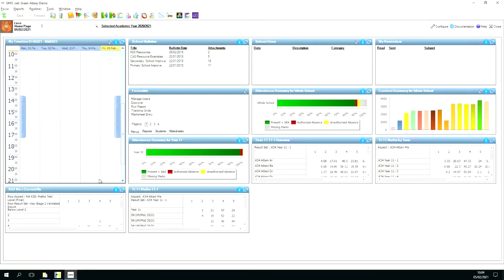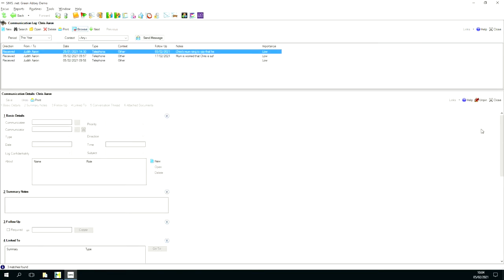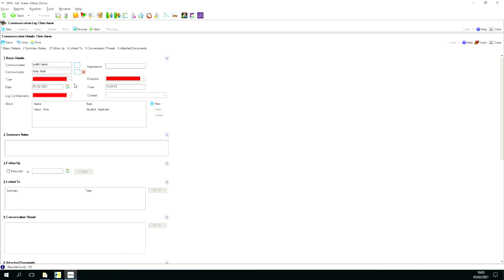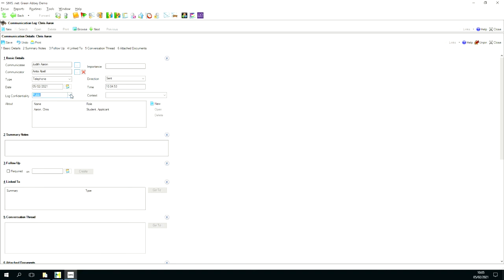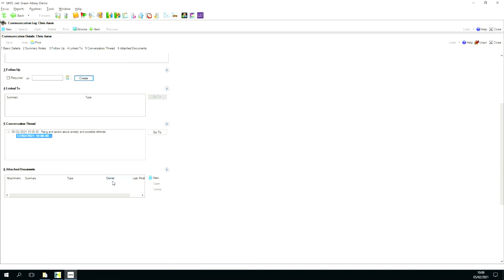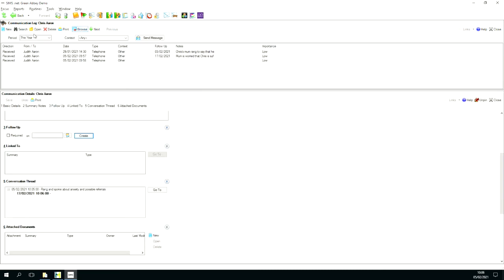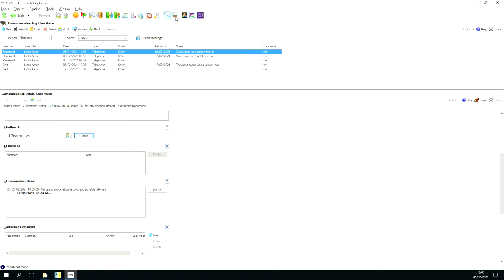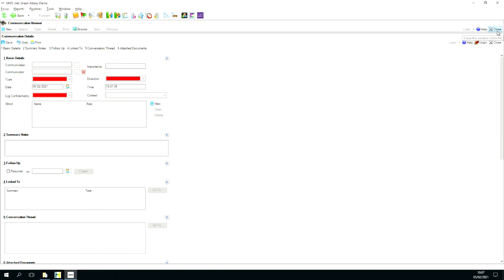SIMS Communication Log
Did you know that SIMS has a Communication log attached to each student’s record.  This allows schools to keep a full record of incoming and outgoing communications – telephone, email or text – in an auditable log for each student.  Records can be updated by teachers or administrative staff, but if you have InTouch, emails and texts sent through the system can be logged automatically.